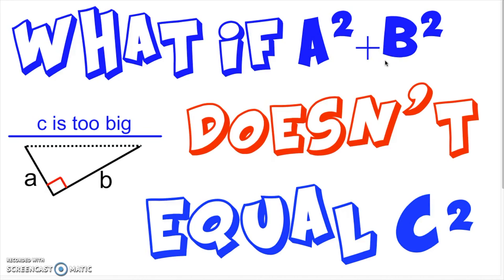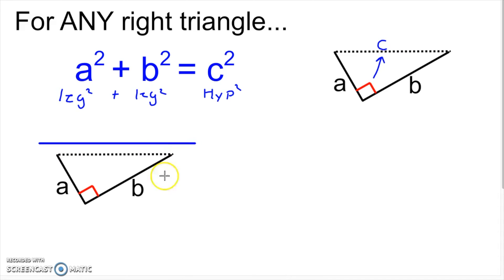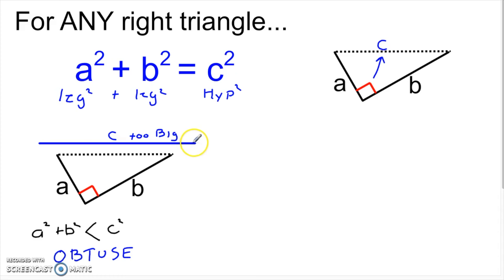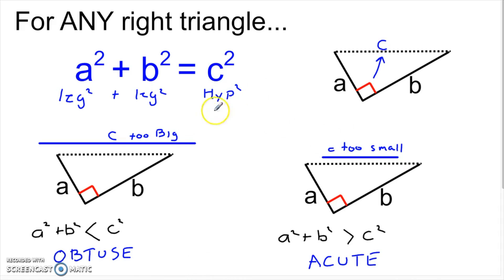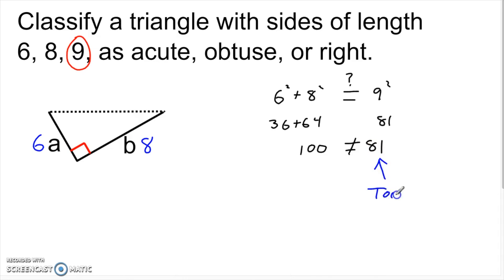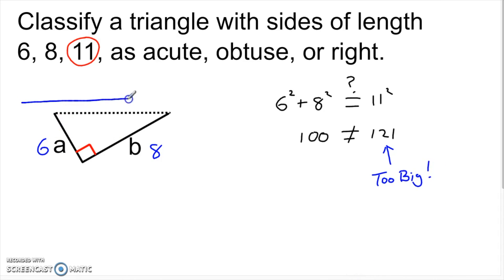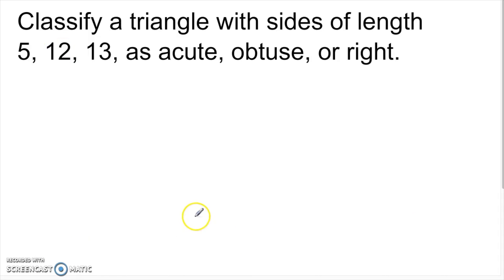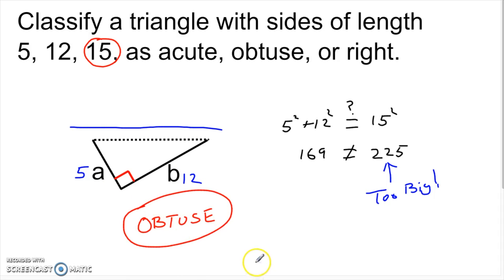Classifying triangles with Pythagorean Theorem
Pythagorean Theorem is good for so much more than just finding the missing sides of right triangles.  This video will show you how to use Pythagorean theorem to determine if a triangle is acute, right, or obtuse without knowing any of the angles.